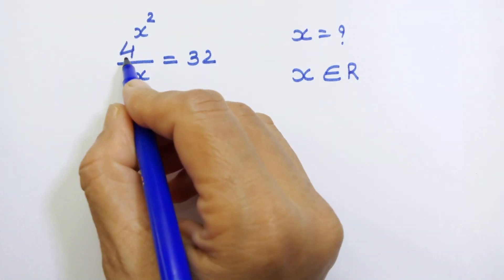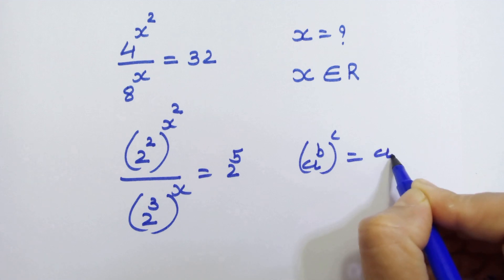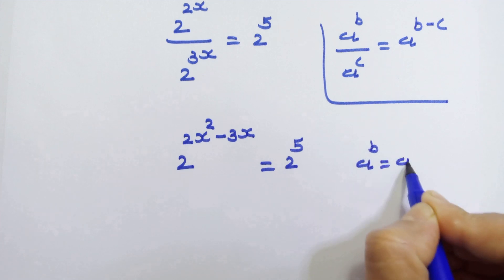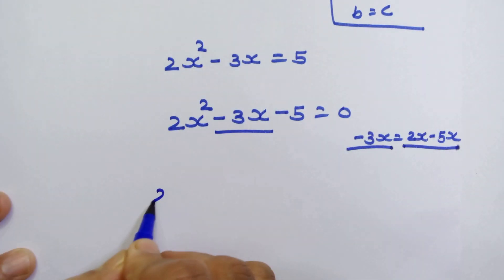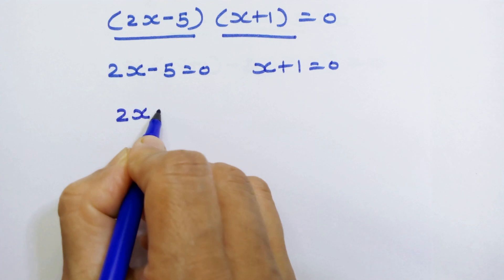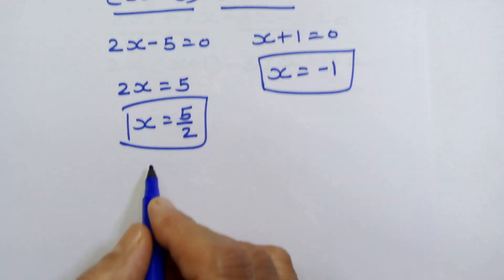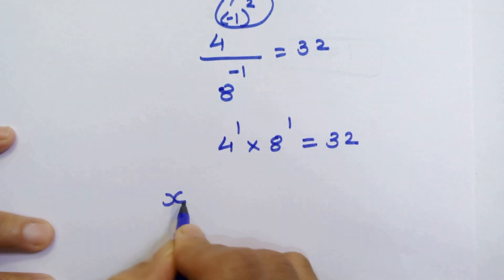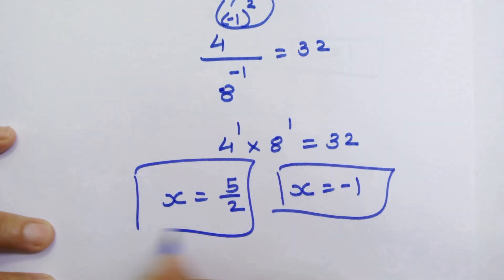How do I Solve This exponentialequation : youtubemath (4^(x^2))/(8^x)=32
It is a Nice exponential equation to solve for x,
It's Math Olympiad question,
follow the steps, and use the exponential rules,

(4^(x^2))/(8^x)=32, find the value of 'x'